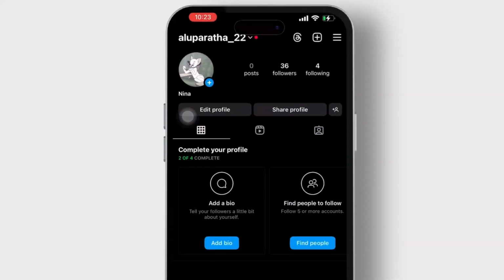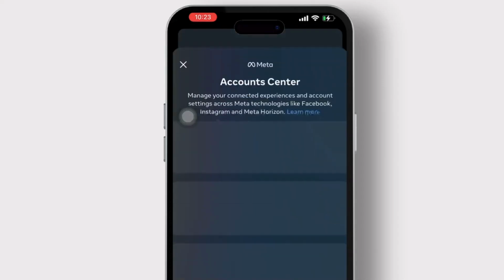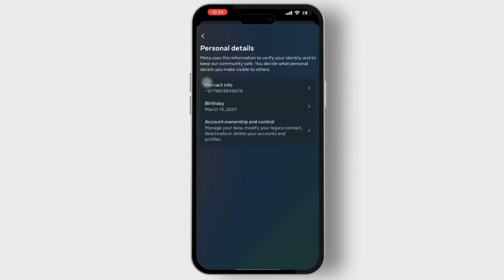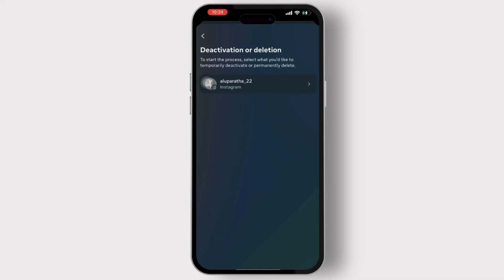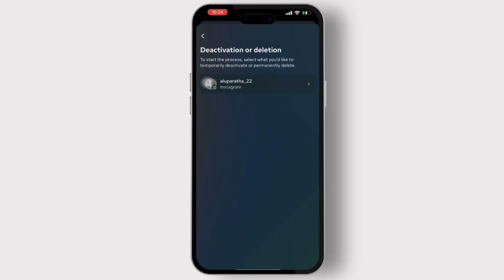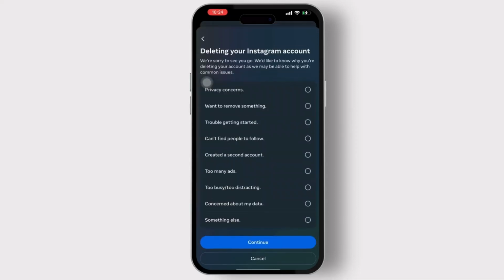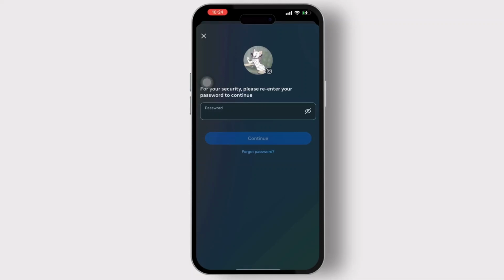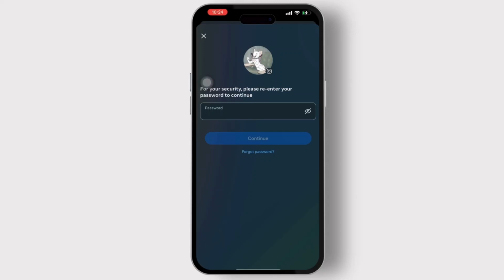How to Delete Instagram Account?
Easy Steps on How to Delete Instagram Account. Permanently Delete Instagram Account by following this guide video.

Feeling overwhelmed by the 'gram? Ready to ditch the endless scrolling and curate a simpler digital life? Fear not, digital declutters! This App Hacks 101 guide unveils the secrets of permanently deleting your Instagram account.